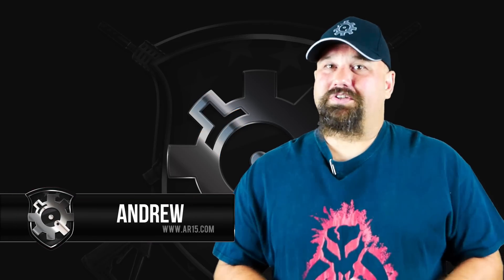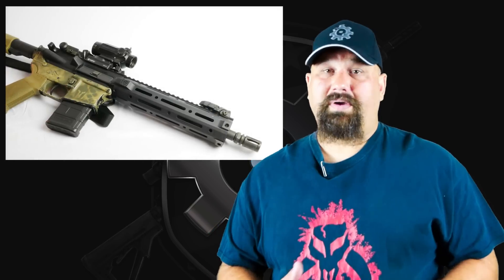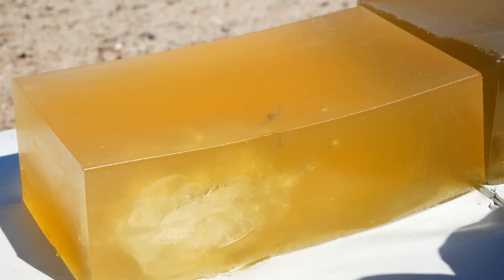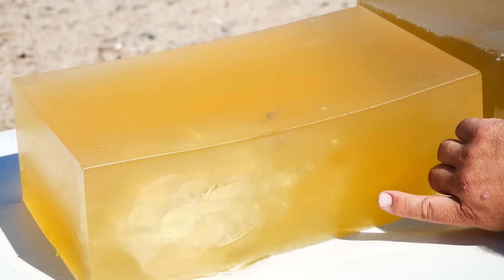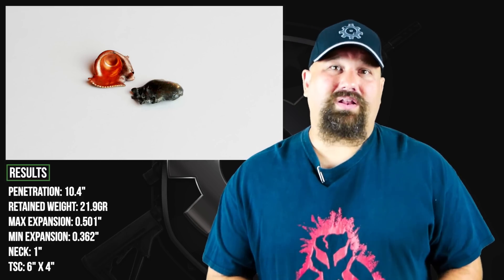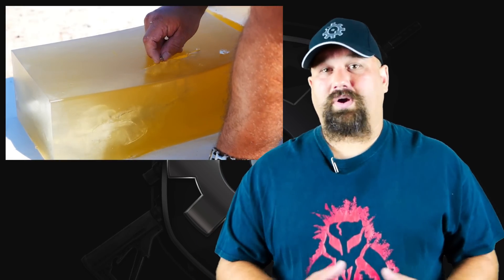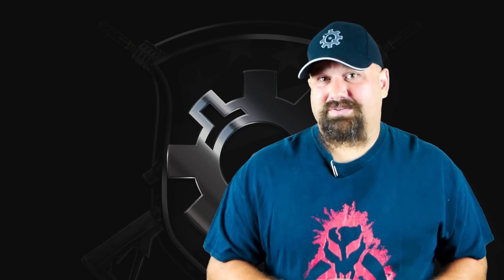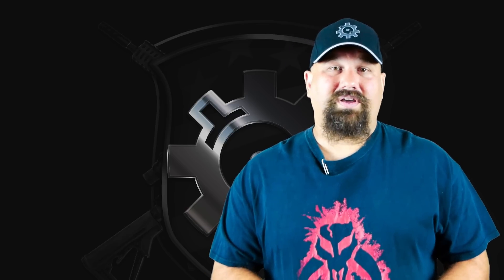Home Defense .223 On A Budget? Hornady Frontier 62gr BTHP Gel Test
We shoot Hornady's .223 Rem Frontier 62gr boat tail hollow point match ammunition from a 10.5" AR-15 into calibrated 10% ordnance gelatin to assess terminal performance.

Penetration: 10.4"
Retained weight: 21.9gr
Max expansion: 0.501"
Min expansion: 0.362"
Neck: 1"
TSC: 6" x 4"

Velocities in fps:
2,599
2,617
2,551
2,558
2,656
Average: 2,596.20
StdDev: 43.36
Min: 2,551
Max: 2,656
Spread: 105